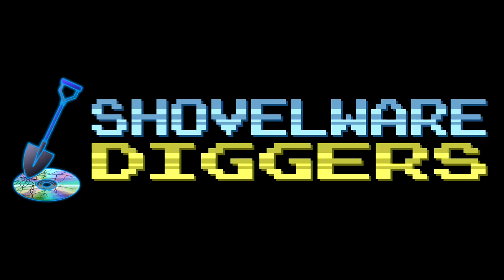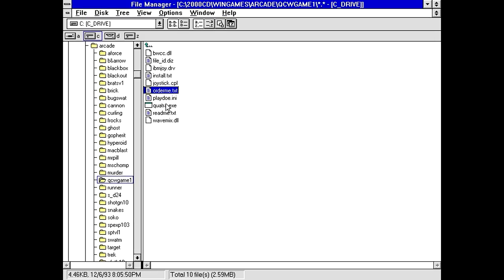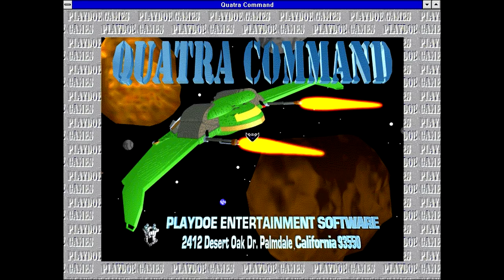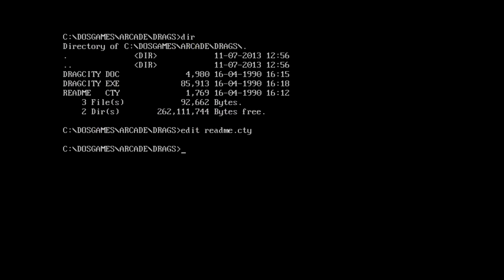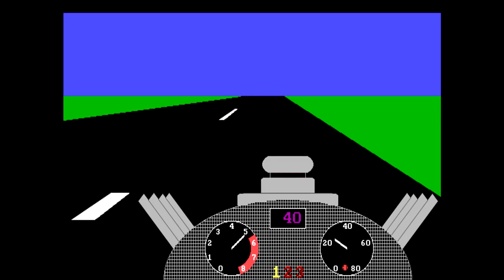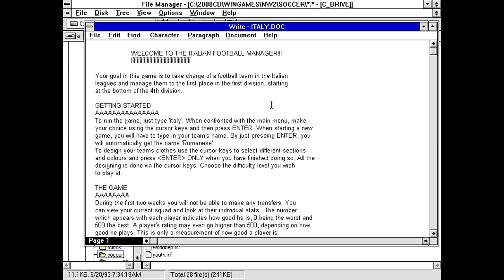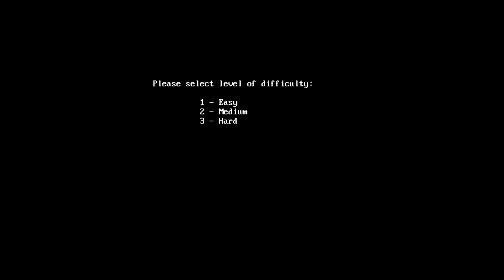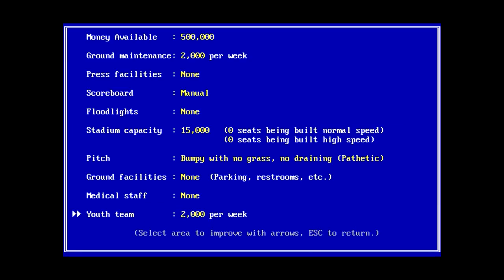Shovelware Diggers #192 - "Clutch" Gameplay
Interesting selection of digs from our dig team today, starting with a 2D shooter for Windows that's kinda erratic and full of stolen sound/music clips, followed by a very basic drag racing game, while finishing off with a Soccer/Football management game with more detail to it than I was expecting!

And yeah, I noticed AFTER rendering the video that the particular goalkeeper who got red-carded didn't actually get a stat increase, although it DOES look like players can improve or worsen as it's tracking both "Initial" and "Current" ratings!

This Week's Digs:
- WINGAMES\ARCADE\QCWGAME1
- DOSGAMES\ARCADE\DRAGS
- WINGAMES\NW2\SOCCER